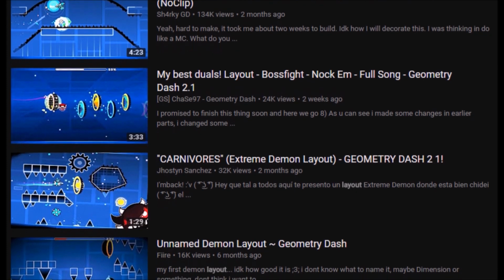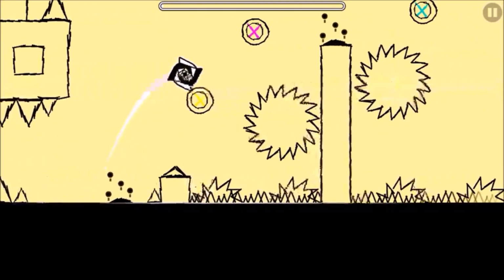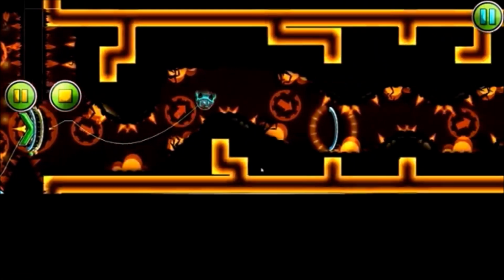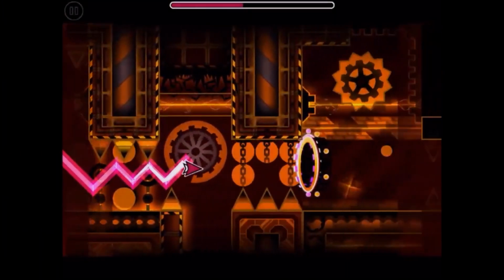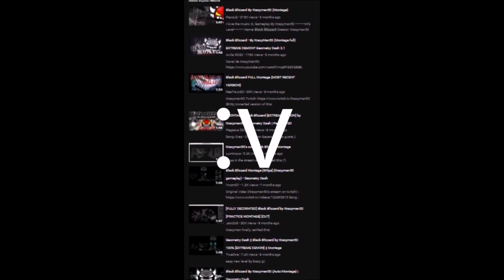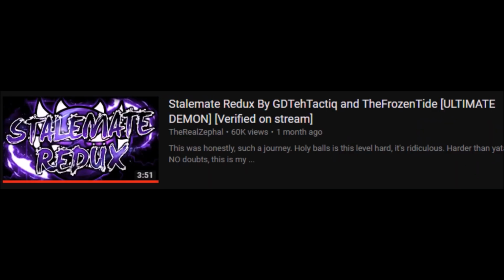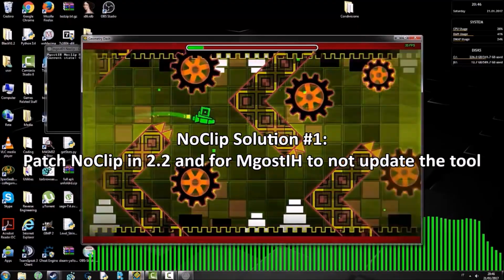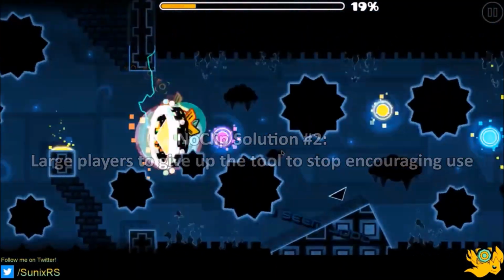NOCLIP IS DESTROYING GD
NoClip... a tool programmed to deliver invincibility in Geometry Dash. It sounds wonderful and like an amazing add-on, but has been utilised in some of the worst ways to promote laziness, cheating and unethical practises in GD. This is an issue I feel very strongly about and is the underlining factor around my hatred of layout videos, level runs, cheating and such other malpractices we've grown to hate in the community- but have not identified the source of the problem. I am aware that by going after such a beloved guilty pleasure of the community, and by calling out so many people and levels in the process there will be an element of backlash, but, what else is there to say? I'm done with watching this tool poison the community.

Well, this is a video I spent a lot of time on writing and shooting, thinking about how to mix both facecam elements and scripted elements to create something that conveyed my point of view, whilst also being entertaining. I thought of many ways on how to do this, and I was originally going to share my concerns in a video similar to my Partition video, something more... soft. But then I just decided to bring the rant series back with a bang and pretty much open fire with this, so sorry if you're offended but this video is full of straight facts. Enjoy mofos :P